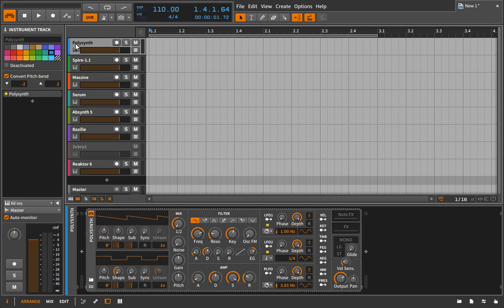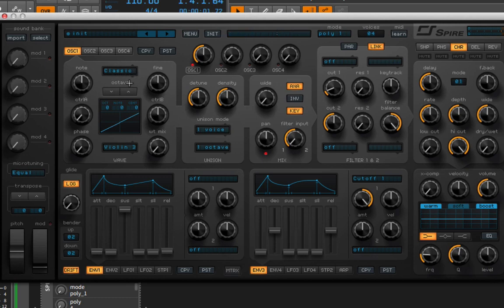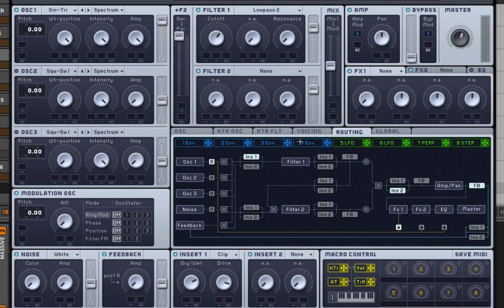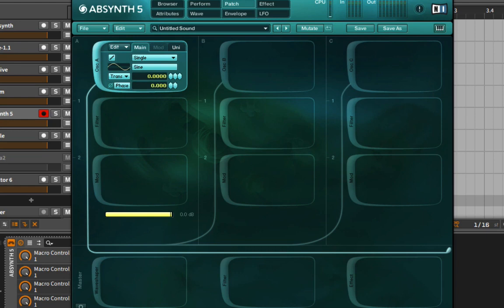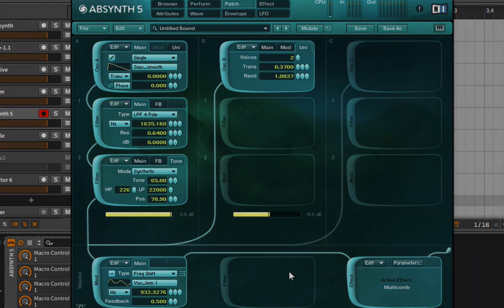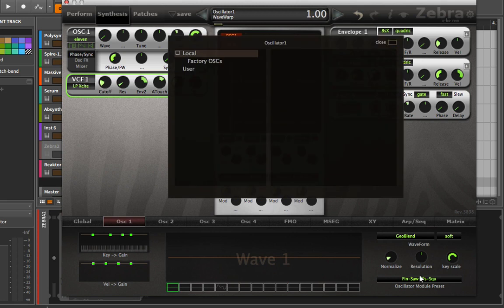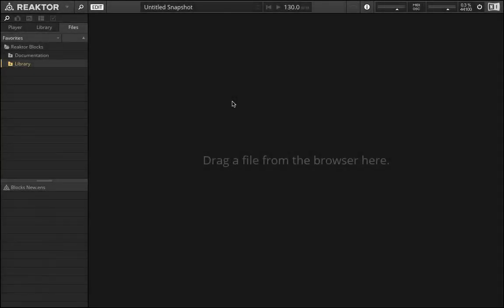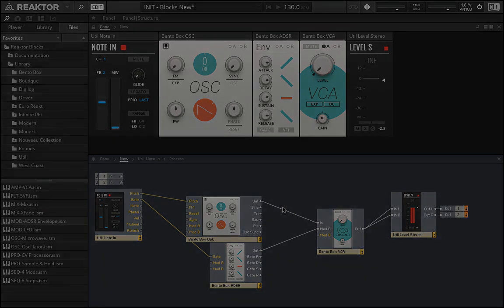Degrees of "Modular" in Software Synths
As we’ve seen in the last couple of lessons the modular framework is all around us. This makes sense in the modern software based music production environment where it's all just imaginary code. It’s no longer a concept unique to synthesis and synthesizers.

However, in this video we do turn our attention to synthesizers (the point of this course). We'll bring up a bunch of different synthesizers and grade them based on their degree of modularity. Surprisingly even the very basic virtual analog synth that comes with my DAW is fairly flexible. By the end of the video we'll see just how flexible things can be inside of reaktor.When shopping around for a new synthesizer determining the relative “degree” of modular in said instrument is a major factor you should consider before making a final purchase.